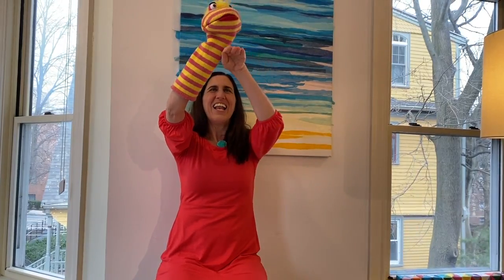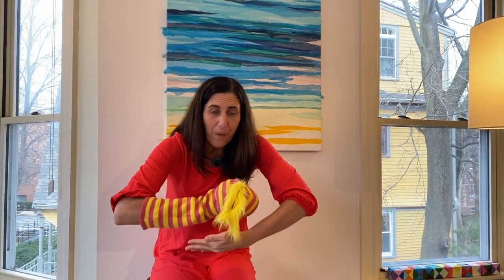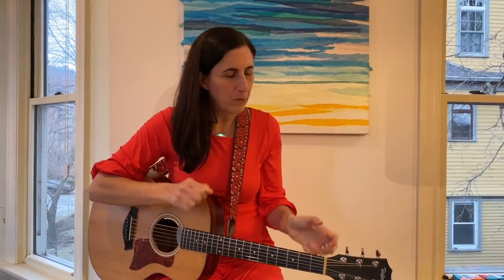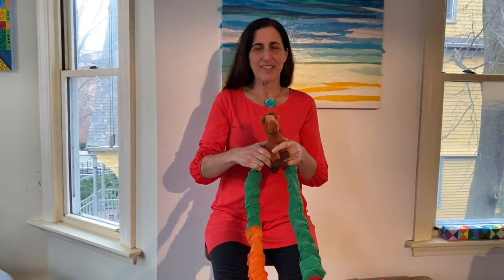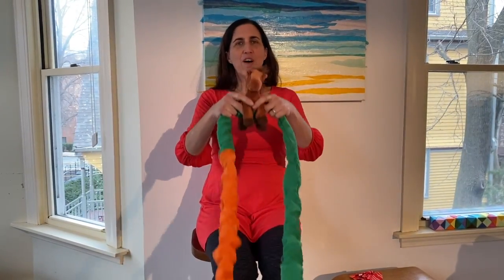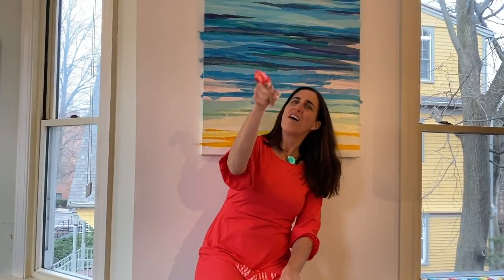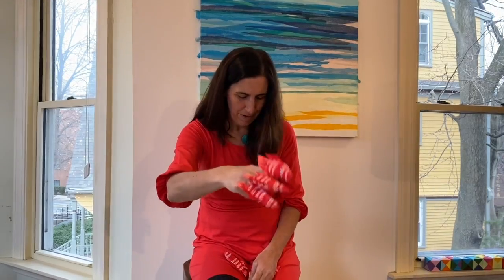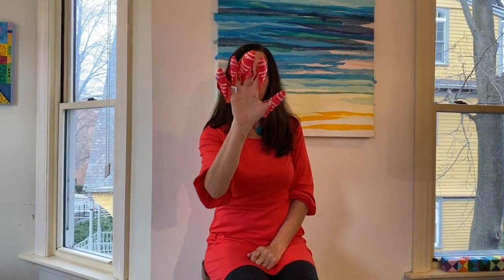MonkeyJump Music Class #2 by Vanessa Trien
Hi everyone! I am a children's songwriter, performer and early childhood music teacher, living in Brookline, MA. As all musicians are experiencing right now, my shows and weekly music classes are all being postponed/canceled for the foreseeable future. I miss my students and audiences very much and am trying to find ways to bring my music from my home to my students, fans and families everywhere who are at home in our current reality. I have begun doing Facebook Live videos but I also wanted to record complete, virtual music classes that children and families can enjoy from home at any point during their day. Please check out and support all the local children's musicians around the country doing the same thing, offering their talents online, pre-recorded and live. I hope you enjoy this second music class - a mix of original and traditional songs - recorded today by my very own kids, with a special guest appearance from our dog, Sunny! Til the next video, please stay safe, happy and healthy.  Best wishes, Vanessa